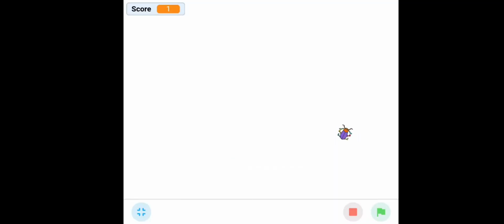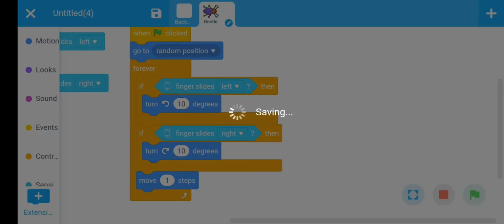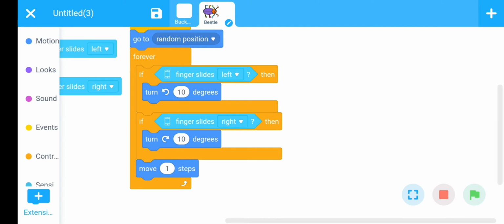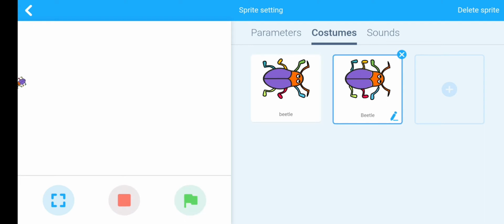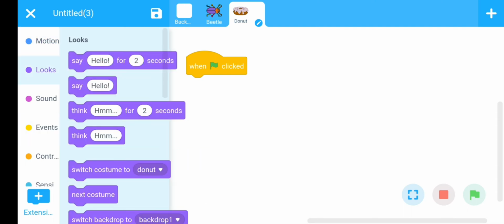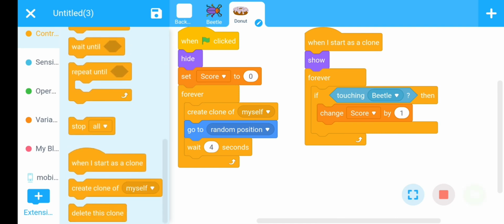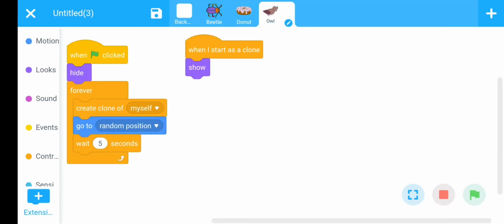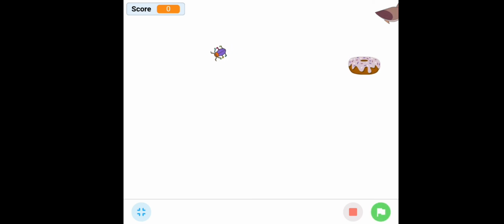Beetle game using scratch language in mBlock app